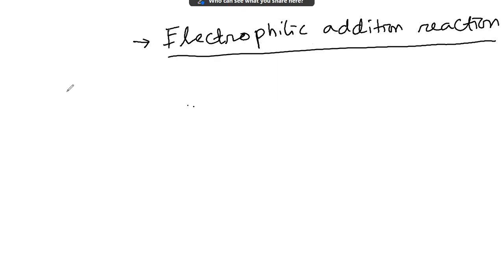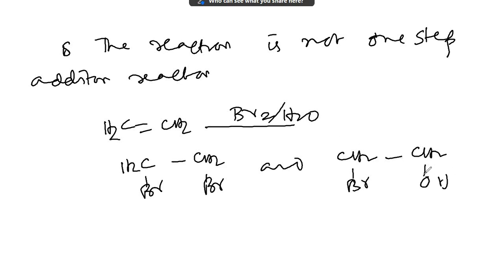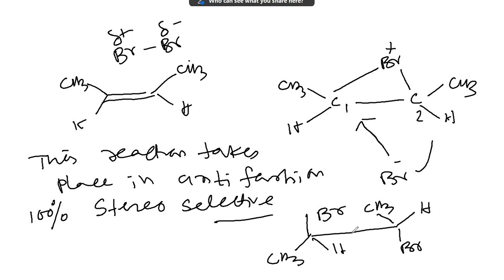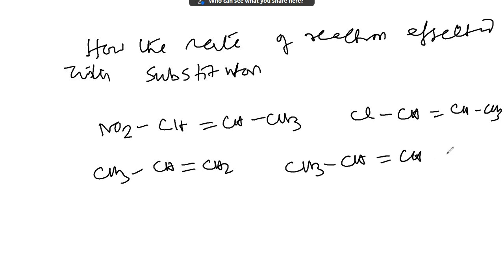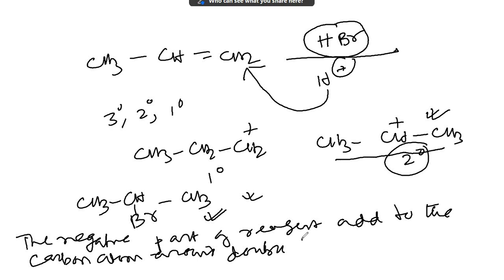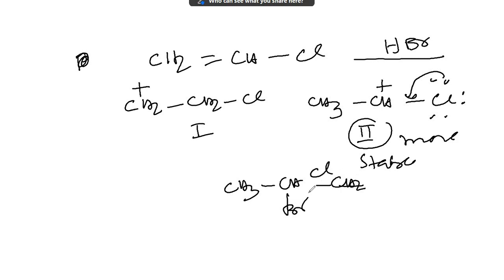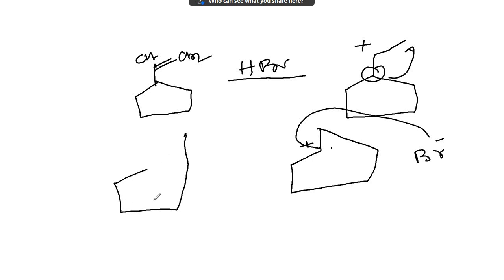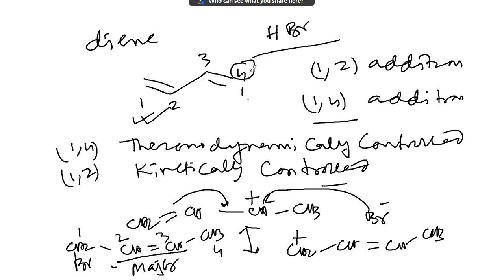Electrophilic addition reaction